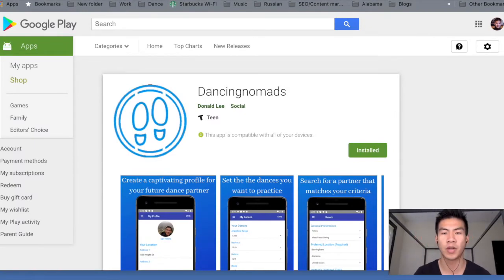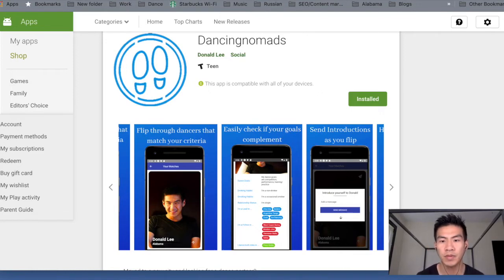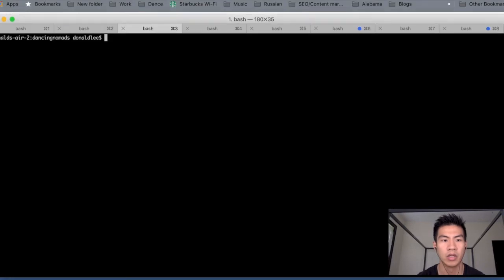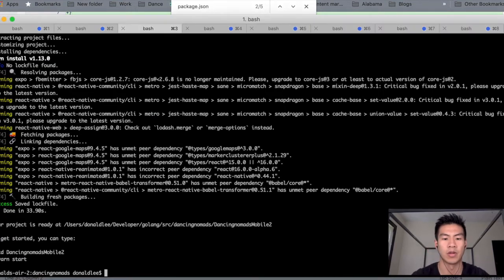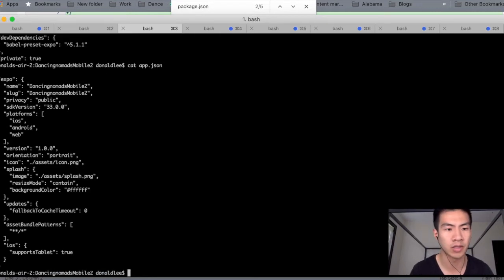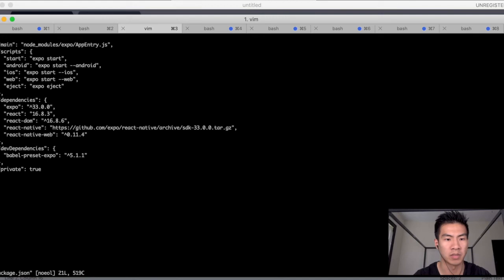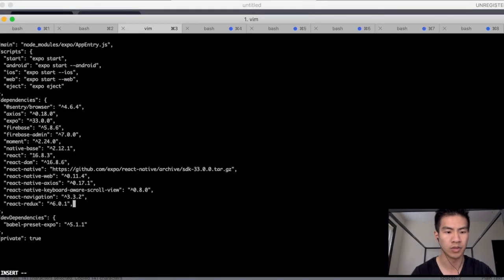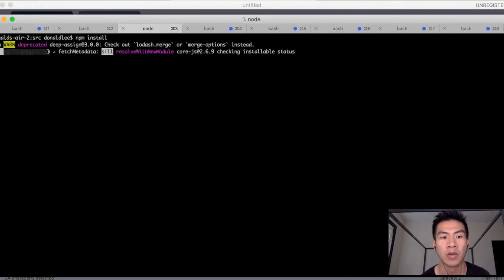React Native Tutorial Step 1 - Project Initialization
Today, we're kicking off the series on React Native and Expo.

The app we're going to create is Dancingnomads available on the Google Play Store and iTunes App Store.

We're going to focus on the the frontend (the mobile side) and not worry about the backend. This is proprietary code that I'm opening up to you to help you learn (who does that? ME!).

I basically fumbled around and made this app. Like all programming, is there really a right or wrong way to program?

This course is aimed at beginners to advanced programmers of React Native. It's a published app (look in the references and give it some 5 star reviews :D), so you know what you're learning is going to be legit.

At any rate, I hope you enjoy!

Reference Links